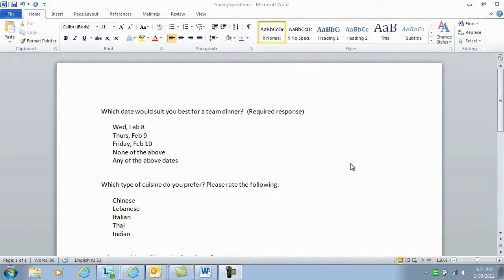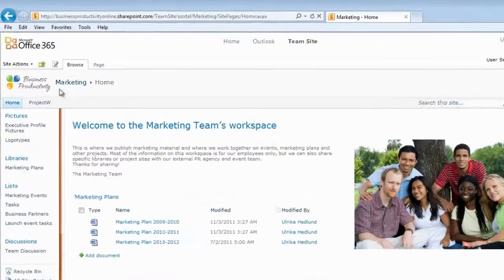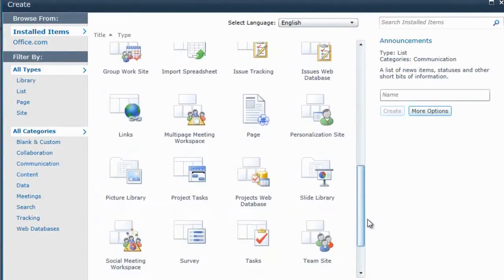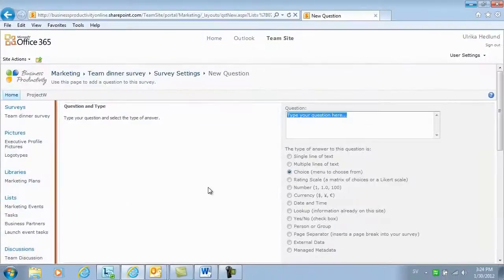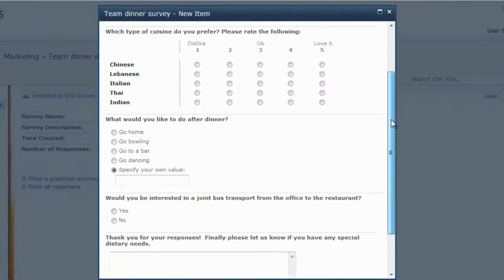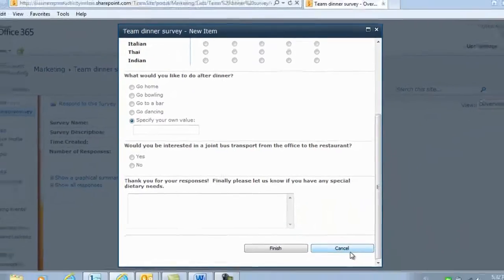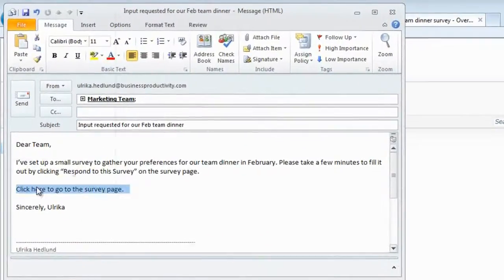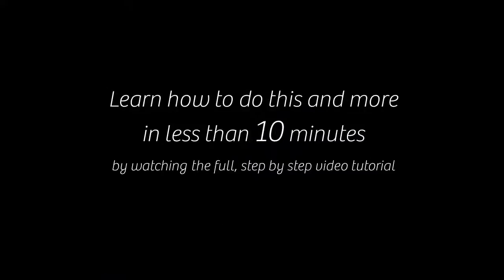How to collect feedback using a survey in SharePoint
In this short video you will see how you can collect feedback from your team using a SharePoint survey.